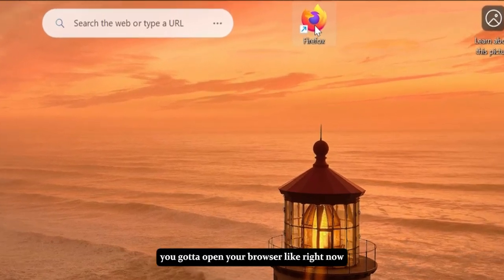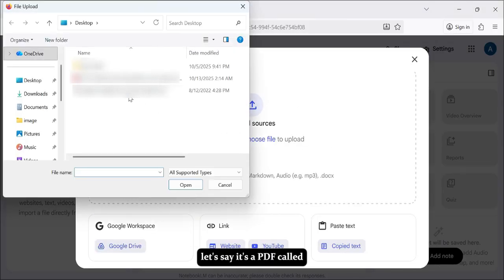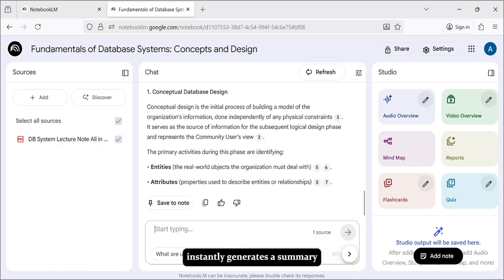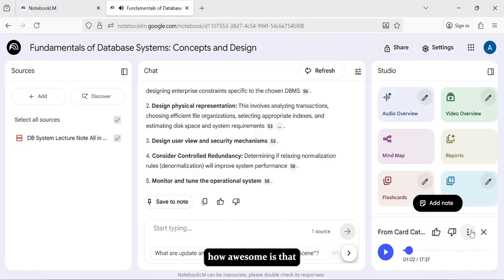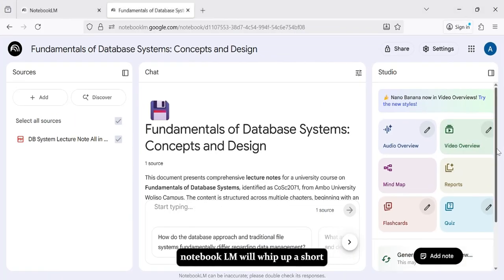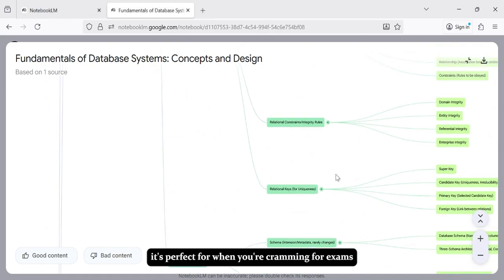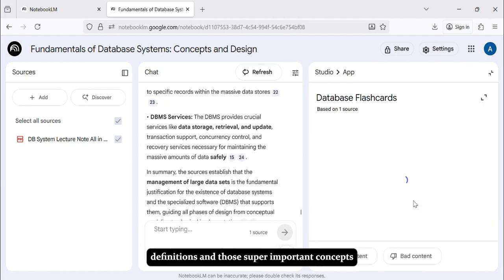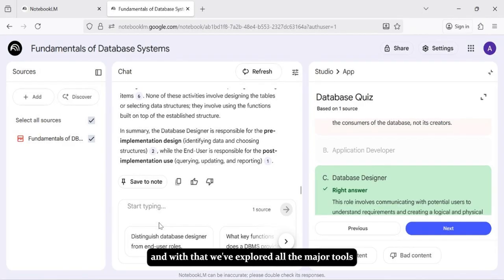Say Goodbye to Messy Notes Forever!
Study smarter with Google NotebookLM — step-by-step for students*
In this video I show how to use NotebookLM, Google’s AI note assistant, to turn your PDFs, Google Docs, and lecture slides into summaries, audio overviews, videos, mind maps, reports, quizzes, and flashcards. Follow along for clear, repeatable workflows that save study time and improve recall.

✅ How to create your NotebookLM account
✅ How to upload your notes and study materials
✅ How to use features like Chat, Audio and video Overview, Mind Maps, flashcards, report and Quizzes generation
✅ How to study interactively and boost retention with AI

Students, researchers, and lifelong learners who want faster, more effective review sessions and better retention using AI-powered study tools.

Why NotebookLM helps

NotebookLM grounds answers and assets in your own notes so summaries, reports, quizzes, and flashcards match the material you actually need to learn. Use the generated assets to study actively and confidently.

Try NotebookLM

About Smart Tool Lab (STL)

Smart Tool Lab explores practical AI tools that make work and study faster and clearer. Expect short, actionable tutorials and workflows you can use today.